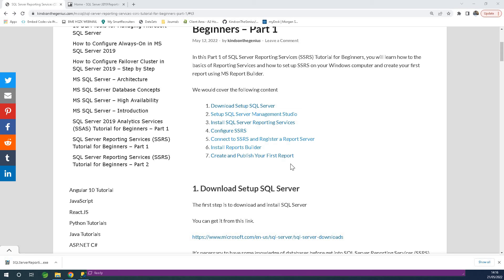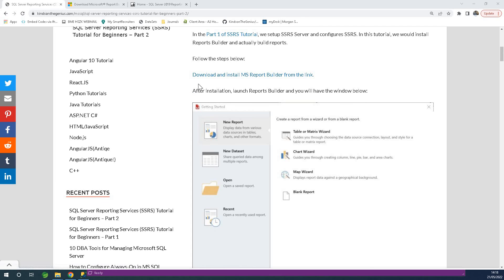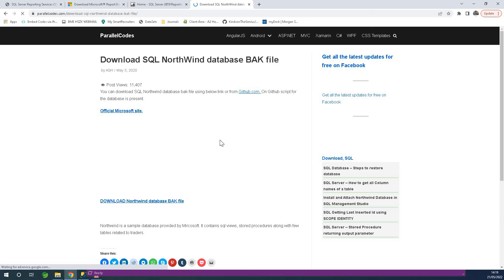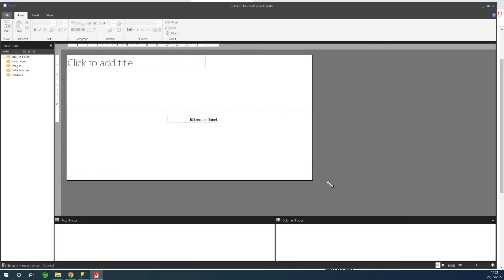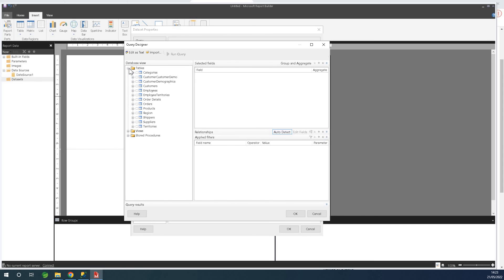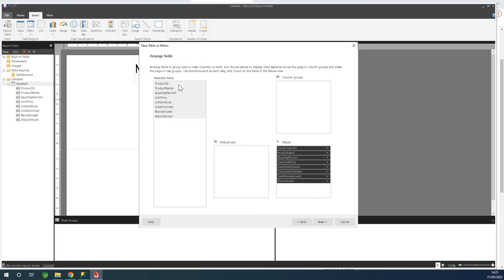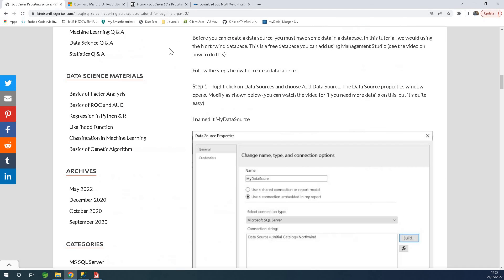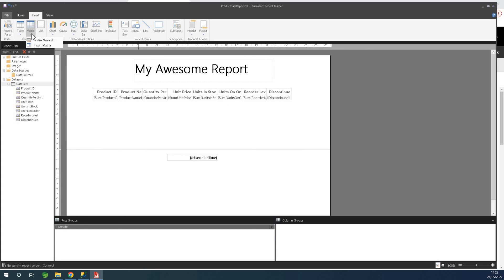SQL Server Reporting Services (SSRS) Tutorial for Beginners - 2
This is Part 2 of a 2 part step by step tutorial oh how to create reports using SQL Server Reporting Services (SSRS).
In this part, we would install MS Report Builder and create out first report and publish it to SSRS web portal
Steps
👉 Install and Launch Reports Builder
👉 Create a Data Source
👉 Create a Dataset
👉 Design a Table Report
👉 Publish Your Report to the Web